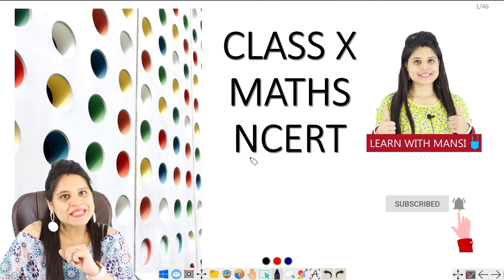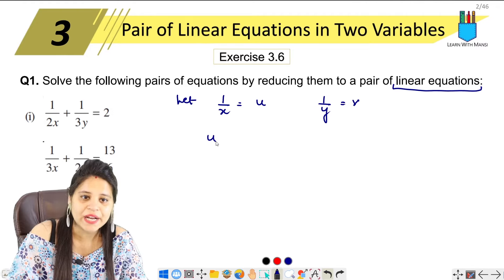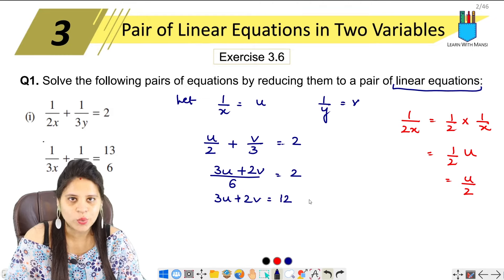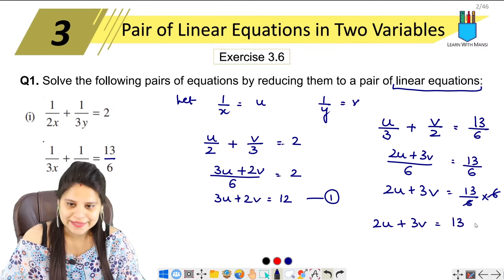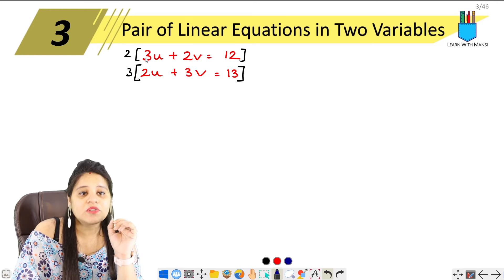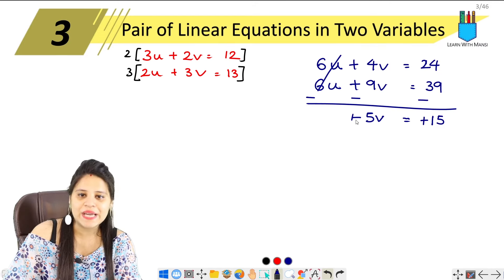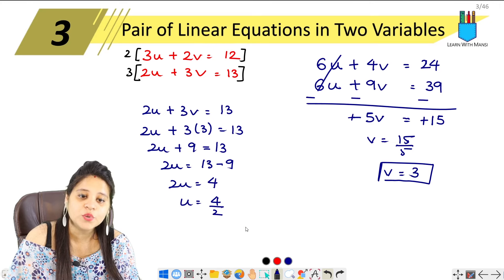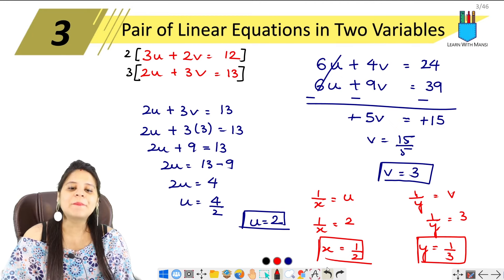Class 10 Maths | Chapter 3 | Exercise 3.6 Q1 i | Pair Of Linear Equations in Two Variables | NCERT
We will cover Exercise 3.6 Q1 i of chapter 3.